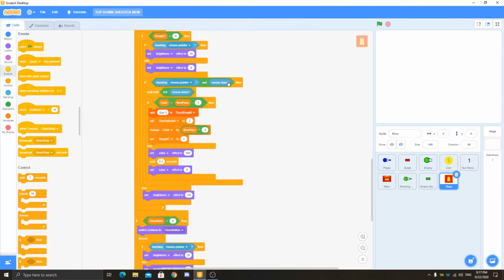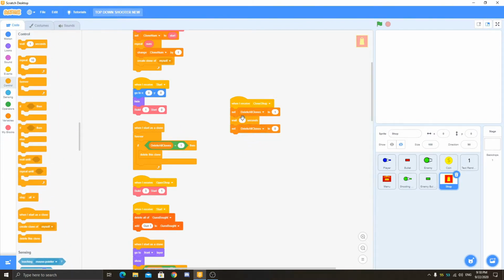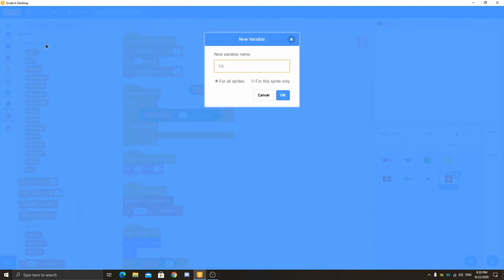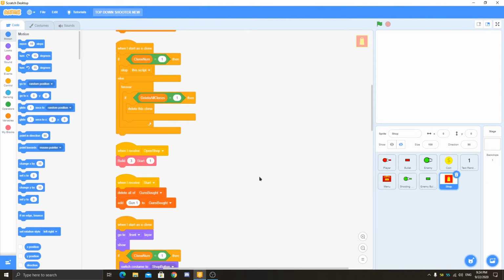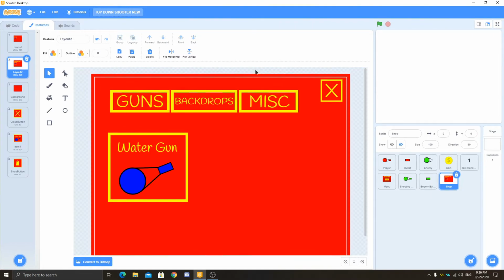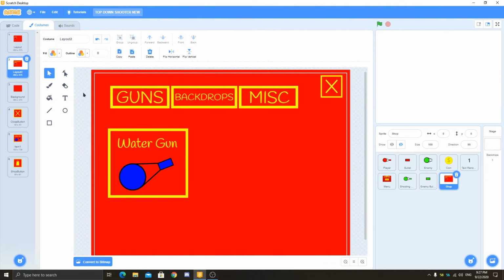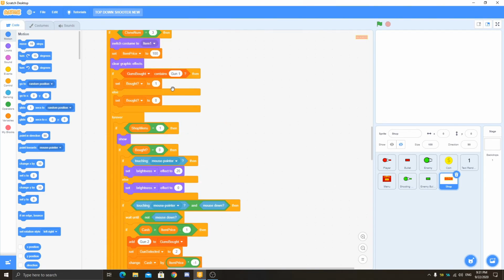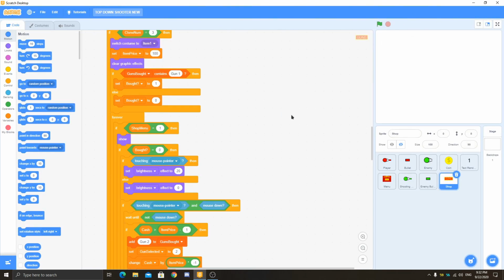How to Make A Shooter in Scratch | Part 8 (Shop #2)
👉In this video, I'll make major and minor changes in the shop we made in the previous part of this Series! Get Ready!

This Project's Link : - (You'll get it after the series ends!)